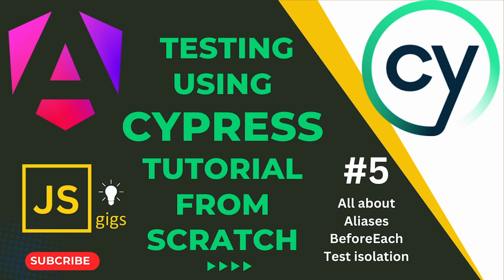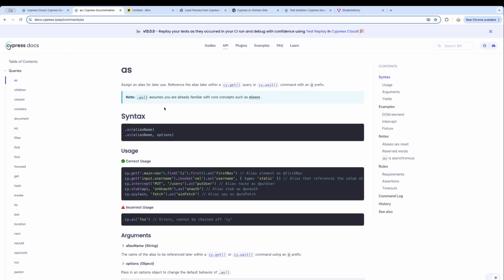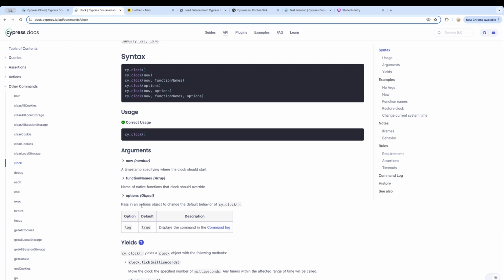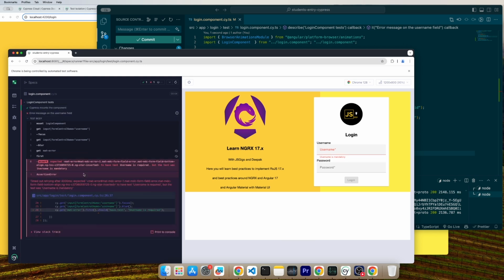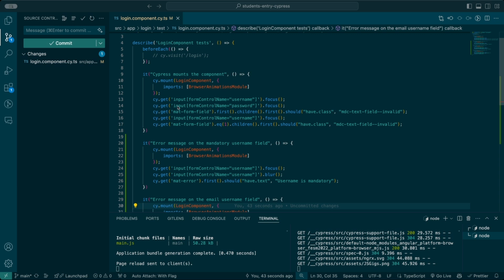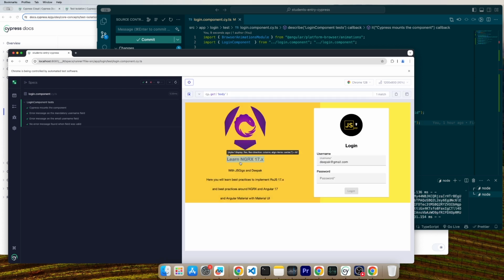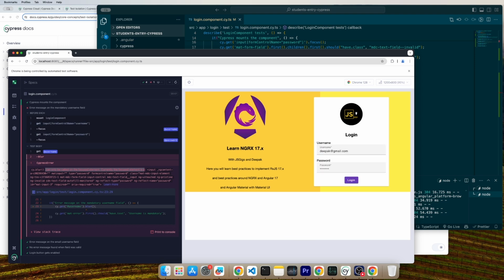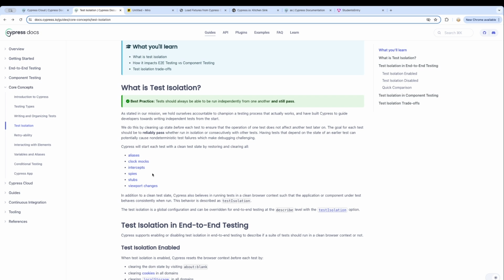Master Cypress Testing: beforeEach, Aliases, Test Isolation, & Element Selectors Explained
Unlock the full potential of Cypress testing with this in-depth tutorial! Learn how to effectively use beforeEach hooks, create and manage aliases, ensure test isolation, and master element selectors. Perfect for both beginners and experienced testers, this video covers everything you need to know to write efficient, reliable, and maintainable end-to-end tests in Cypress. Boost your testing skills and improve your workflow with these essential Cypress techniques!